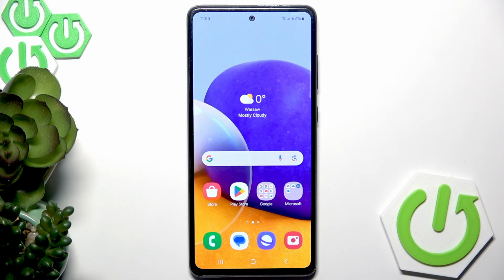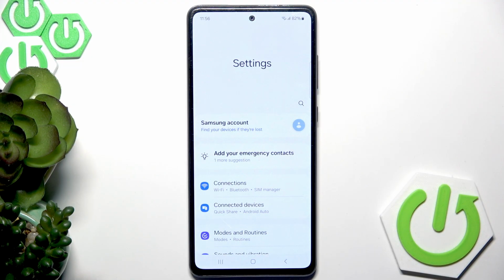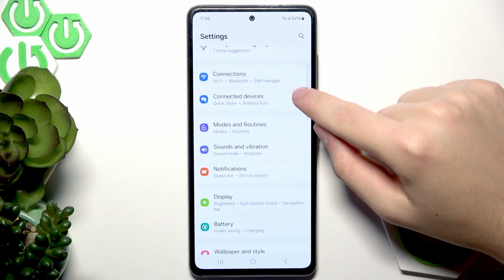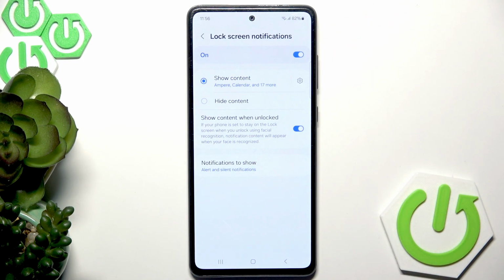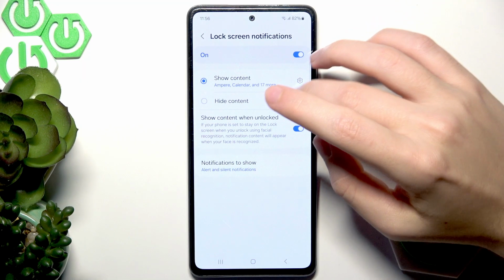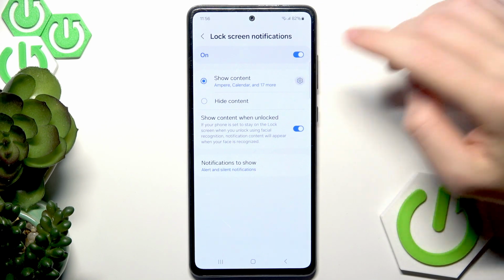SAMSUNG Galaxy A72 – How to Hide Sensitive Notifications on Lock Screen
In this quick video we show how to hide sensitive notifications on the SAMSUNG Galaxy A72 lock screen. You’ll learn how to open Settings, go to Notifications, select Lock screen notifications and disable specific apps or hide all previews to keep private info off your lock screen. This method works for messages, email, wallet alerts, YouTube and other apps — simple steps anyone can follow to protect privacy.

How to hide sensitive notifications on SAMSUNG Galaxy A72 lock screen?
How to stop app notifications showing on SAMSUNG Galaxy A72 lock screen?
How to hide message previews on SAMSUNG Galaxy A72?

0:00 Intro — What we’ll do
0:07 Open Settings from the notification shade
0:18 Go to Notifications section
0:25 Select Lock screen notifications
0:36 Choose to hide all notifications or disable individual apps
0:53 Examples — disable Mail, Messages, Wallet, YouTube
1:06 Wrap up — subscribe and more videos